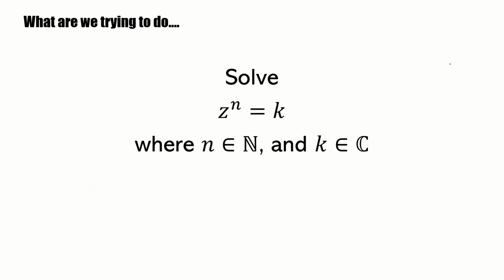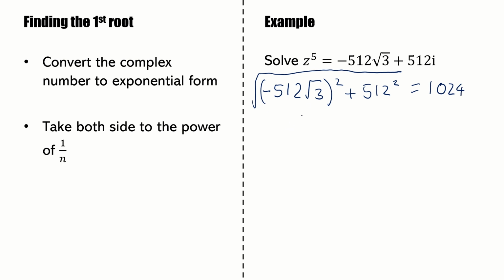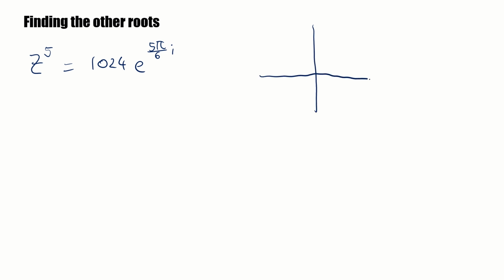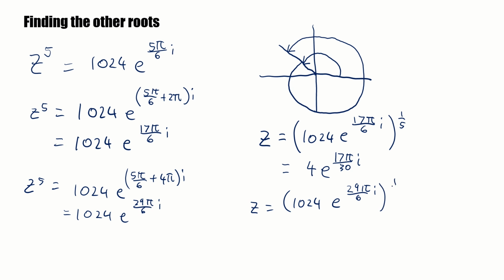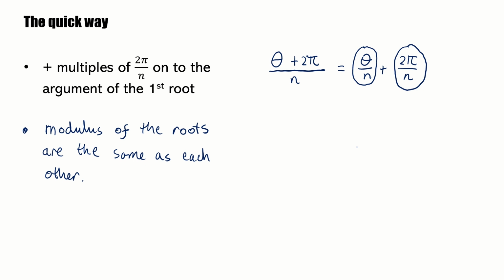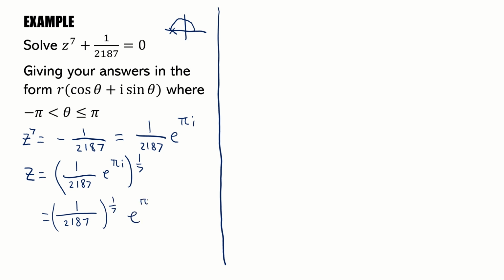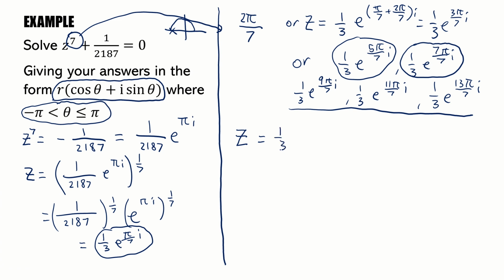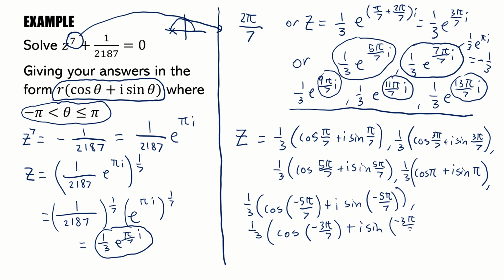Roots Of A Complex Number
How can you find the nth roots of any complex number? Let's find out.